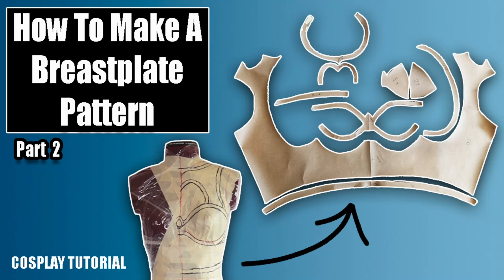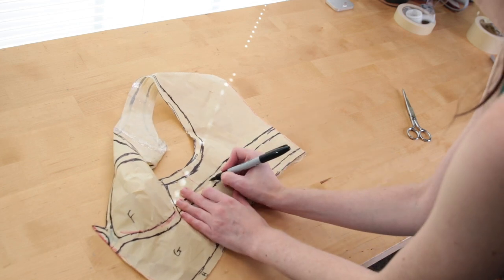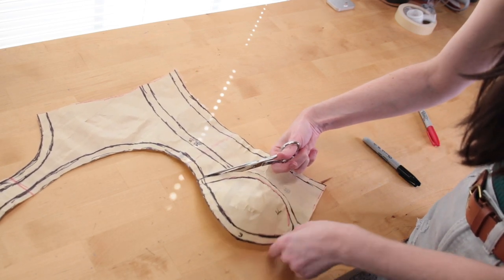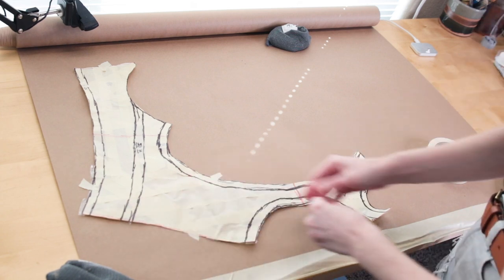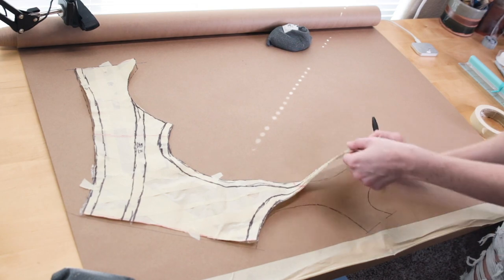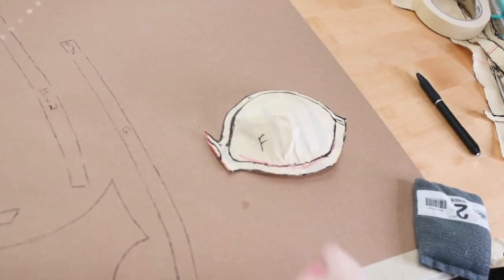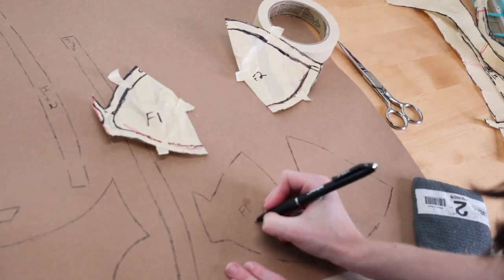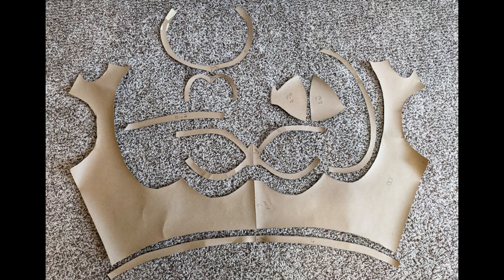How to Make a Breastplate Pattern for Cosplay- Part 2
Tiffany Gordon Cosplay going over how to make a custom breastplate pattern for your cosplays part 2! Specifically going over how to transfer your saran wrap/ masking tape pattern onto paper.

0:21 Pattern
0:30 Labeling Parts
1:10 Separating Pieces
1:50 Transferring Pieces
3:56 Breast/ Cup Shape Part
5:03 Cutting Pieces
5:17 All Parts Flat

Masking Tape
Saran Wrap
Adjustable Dress Form